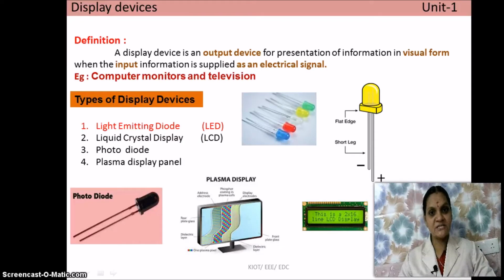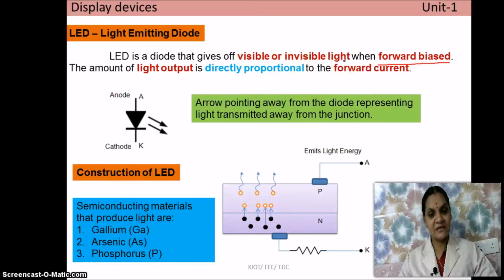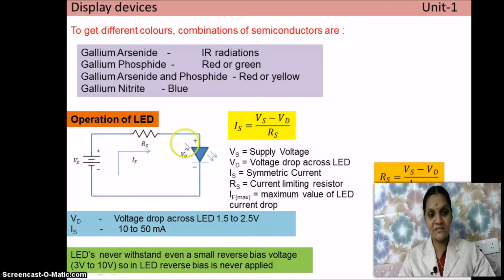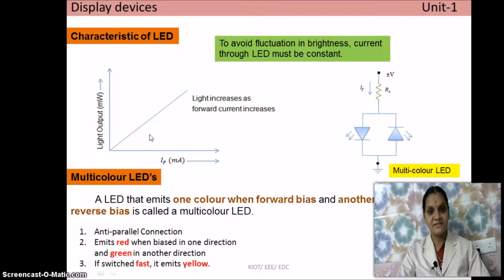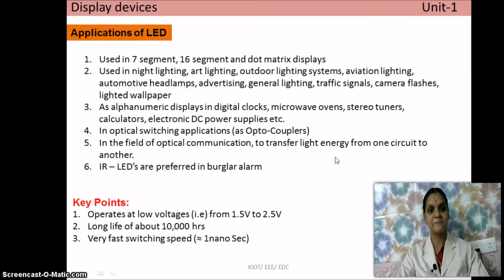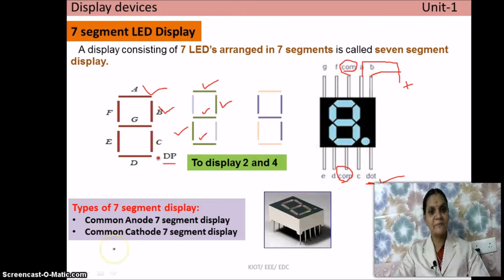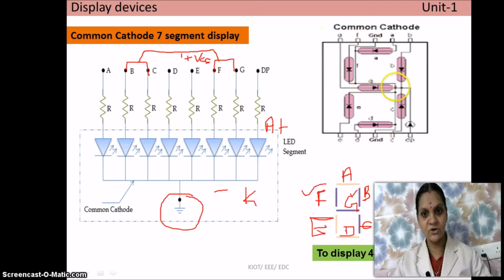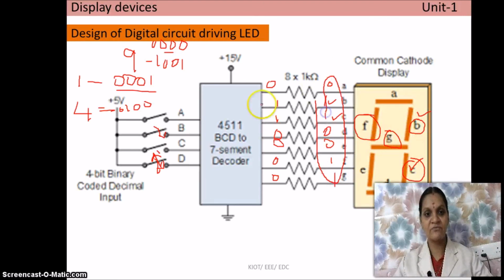EDC U1 L5 V1 - Display Devices- LED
Subject: Electron Devices and Circuits
Unit:01
Topic: Display devices - LED
Faculty:Mrs.S.KALPANADEVI